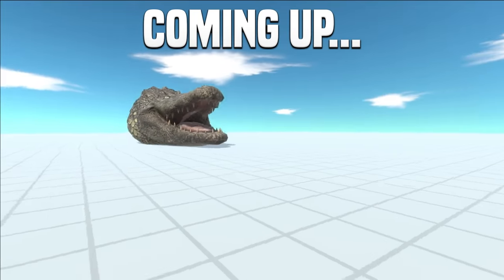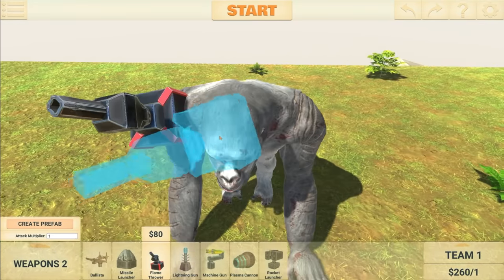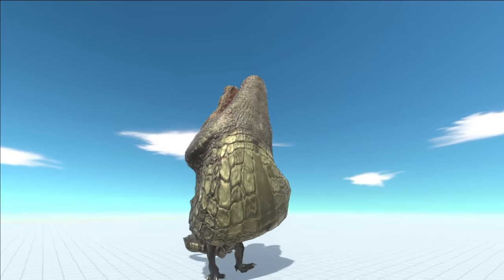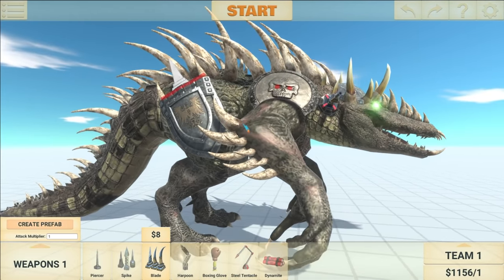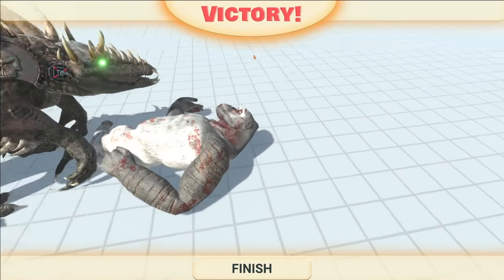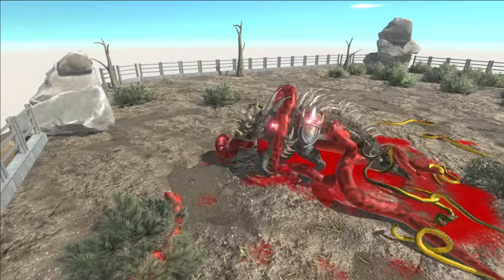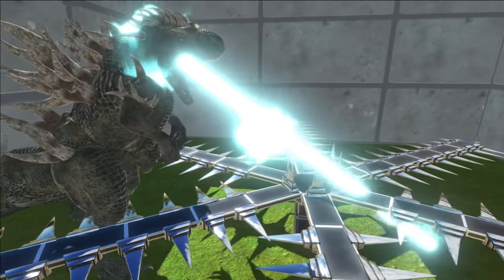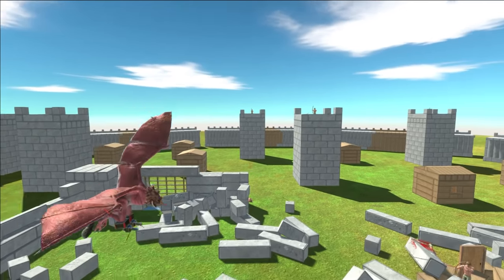NEW Flamethrower and TERRIFYING Creature - Animal Revolt Battle Simulator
An update in ARBS came out which includes a bunch more stuff to the unit creator such as Kozarog the Demon head, Wyvern body and more. We also got a flamethrower to set fire to different units.

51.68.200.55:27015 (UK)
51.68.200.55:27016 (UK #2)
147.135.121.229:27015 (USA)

-Unturned Server-
Fudgy Gaming | Semi-RP | FudgyRoleplay.com | 24/7
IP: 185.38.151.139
Port: 28265